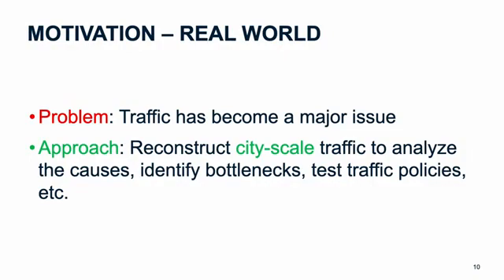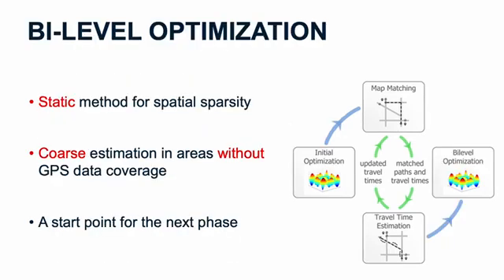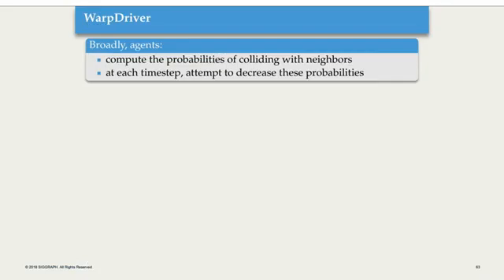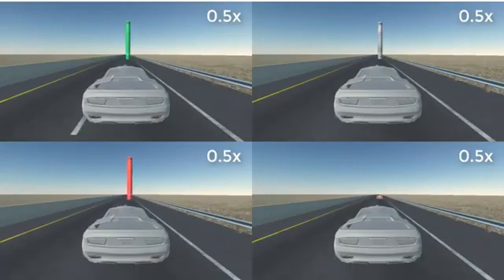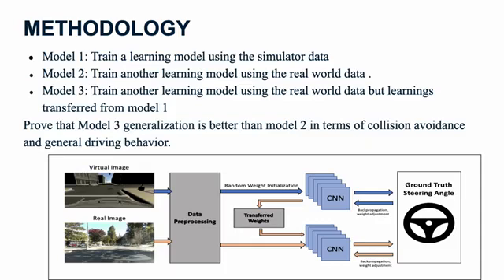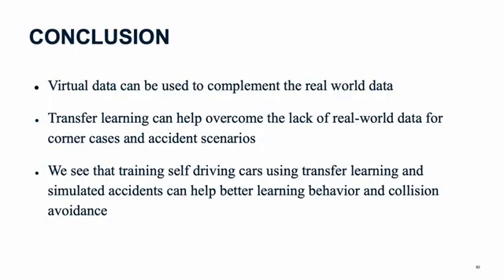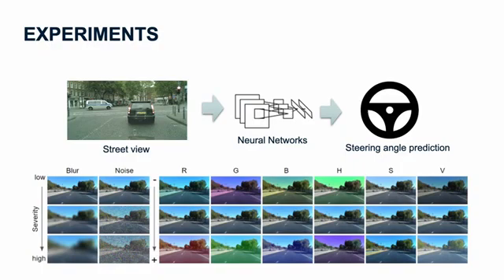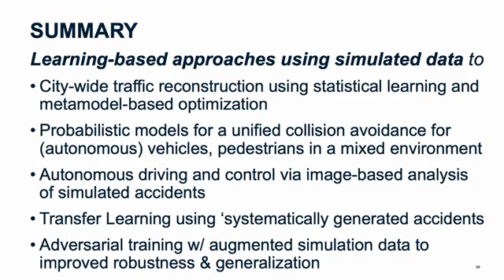Wksp Keynote: From Learning-based Traffic Reconstruction to Autonomous Driving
Keynote in WACV Workshop on  Hazard Perception in Intelligent Vehicles.

Keynote Speaker: Ming C. Lin (Elizabeth Stevinson Iribe Chair of Computer Science, Distinguished University Professor, Department of Computer Science, University of Maryland, USA)